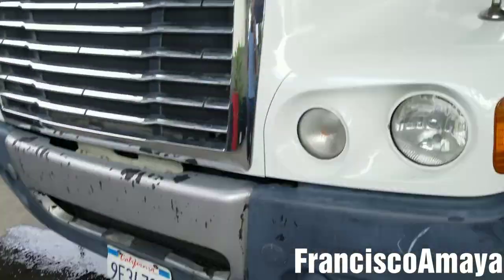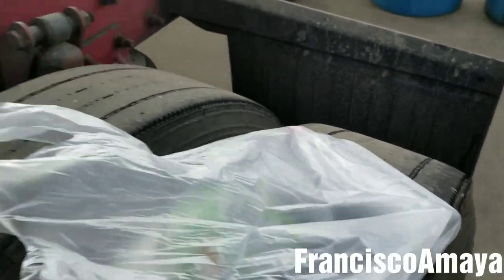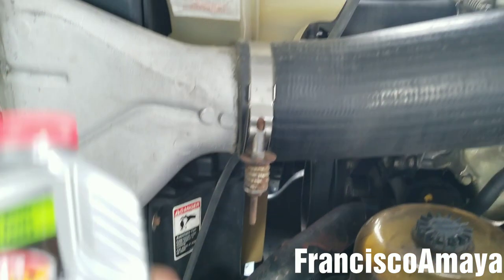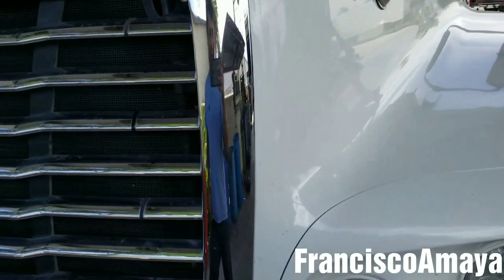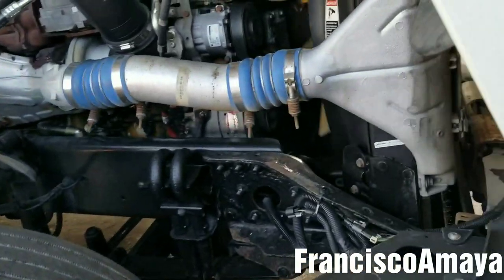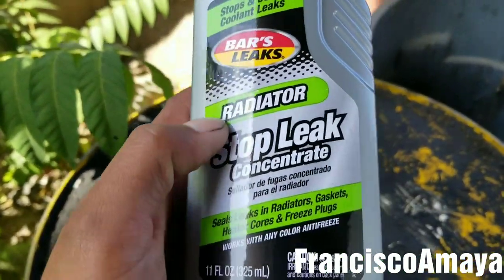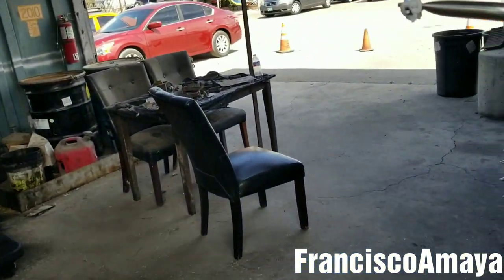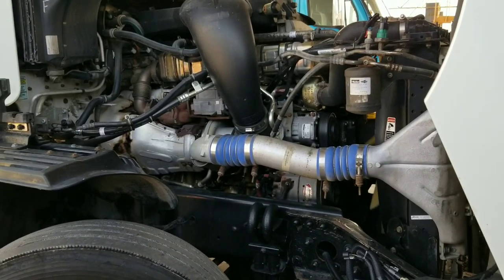can bar's leak radiador stop leak test stop a leak in your truck? coolant leak radiator needs repair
WARNING!!: ⚠️⚠️⚠️

Warning!!! ⚠️⚠️⚠️

This video contains basic mechanic information.

freightliner wester star mercedes benz volvo international kenworth peterbilt mack
DD13 DD15 DD16 OM471 OM472 OM473 cummins isx volvo d13 maxxforce paccar mx13

bars leak stop leak can help to stop small leaks in the coolant system specially in the radiator or heater core area.
this will not help if you a major coolant leak in any hose pipe line or engine
make sure to use it correctly
this additive is not a permanent solution to the leak in the vehicle make sure to repair the defective part as soon as it is possible to avoid further problems

OR

I.E. euros

Question!?